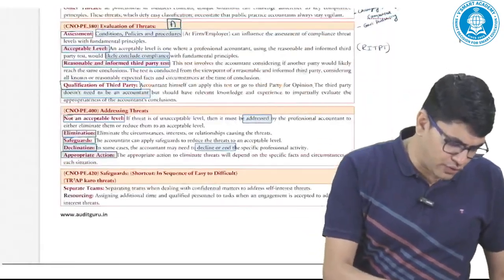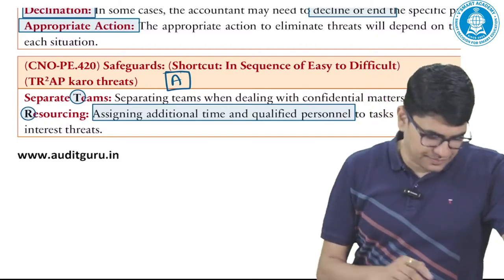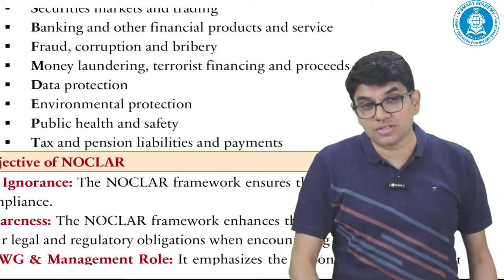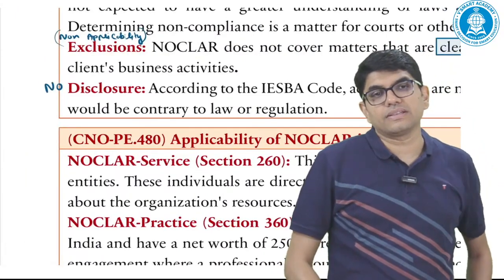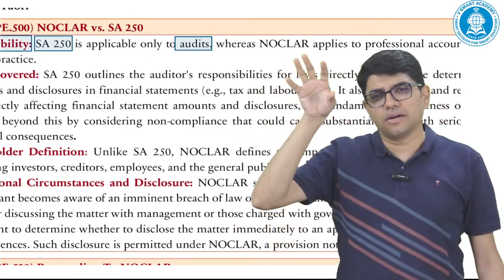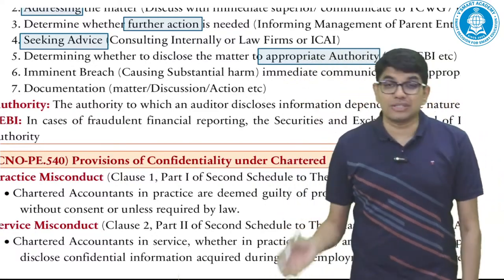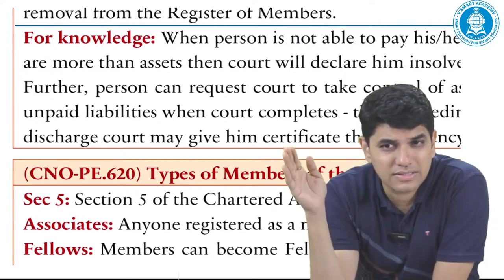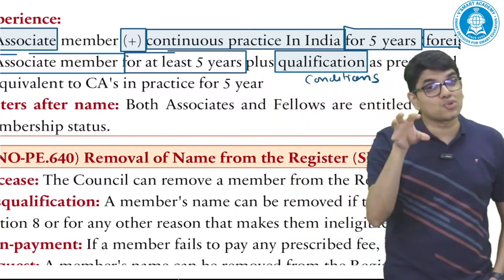DAY 04 | CA Final New Scheme Audit | ICAI Study Material Regular Batch | English | CA Ravi Taori